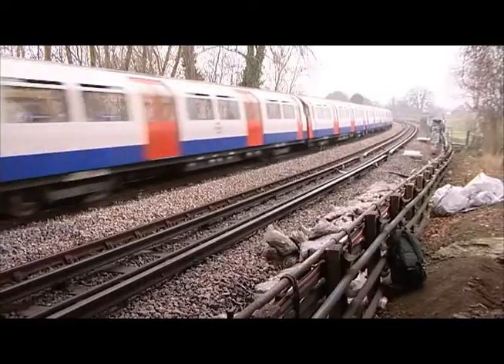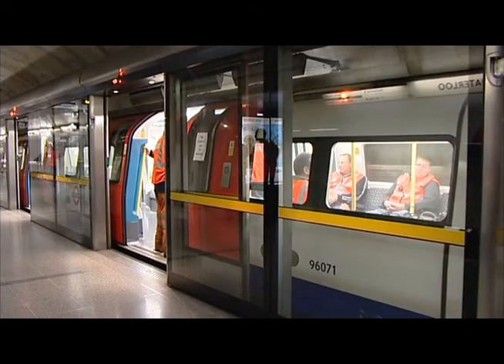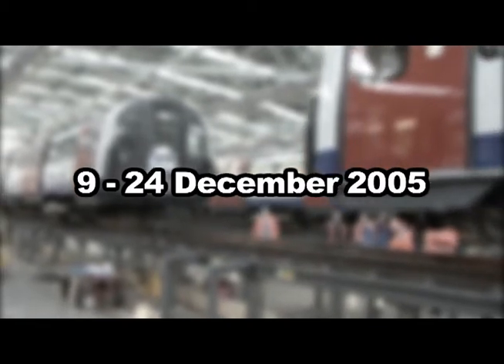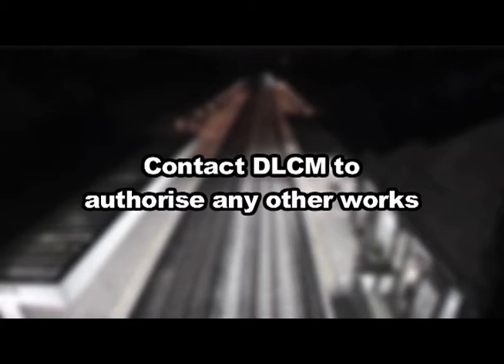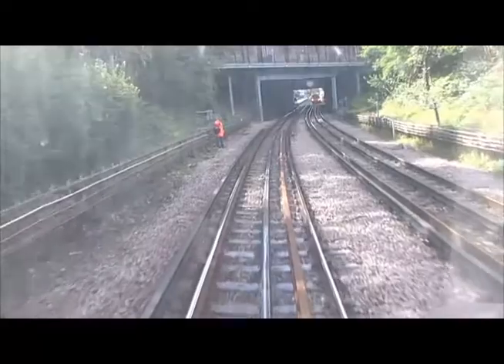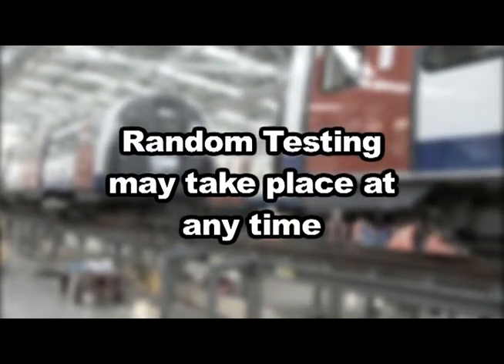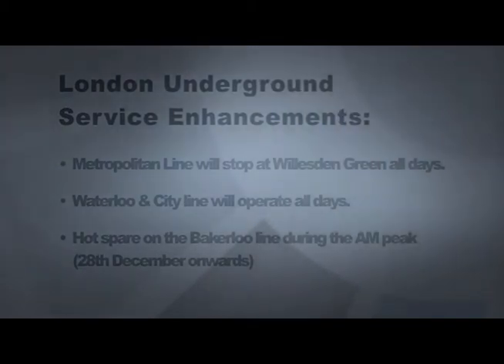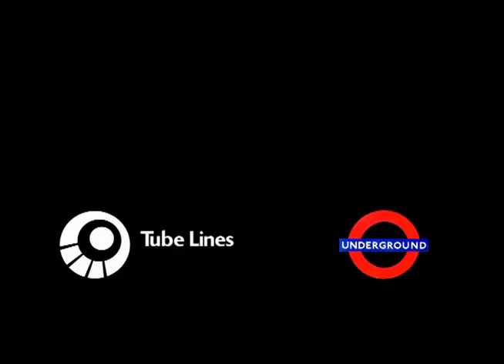2004 / 2005 / 2006: UK: Planned LUL Jubilee Line Changes to Rolling Stock.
Short programme concerning the planned Rolling Stock changes in connection with London Underground's (LUL's) Jubilee Line, commencing 2004.

This programme was produced by the now long-defunct "Tube Lines" PPP Maintenance Contractor for LUL (its independent trading concluding in 2010).

The project implementation was regarded as a success; as such, this programme is now regarded as "Obsolete" and it should be viewed in a Railway Historical Perspective only.

Take it or leave it.
Like it or lump it.

Finchley Warburton-Oaks,
July, 2020.